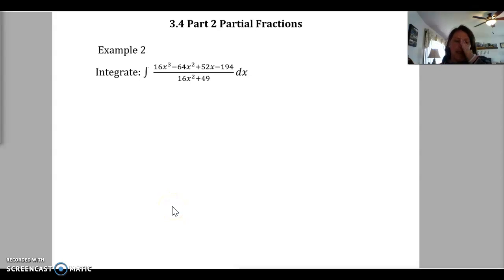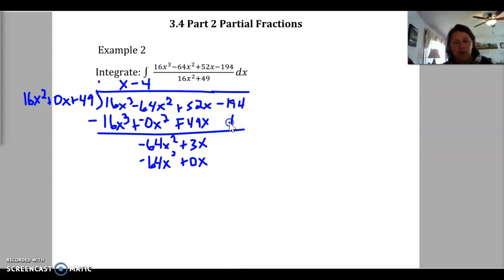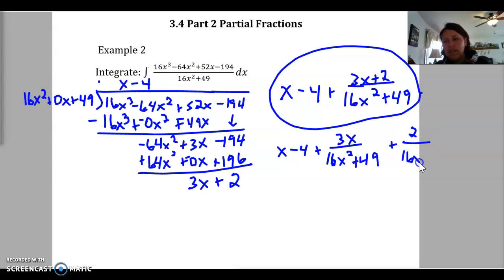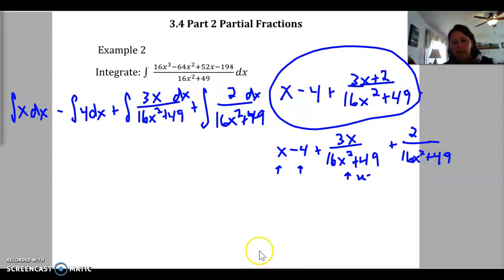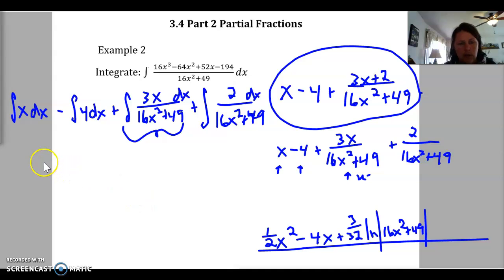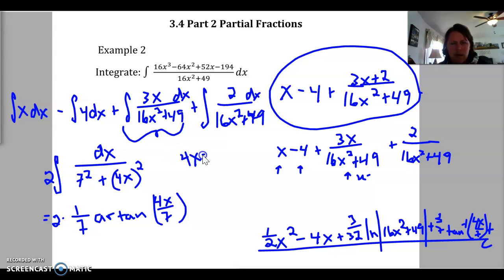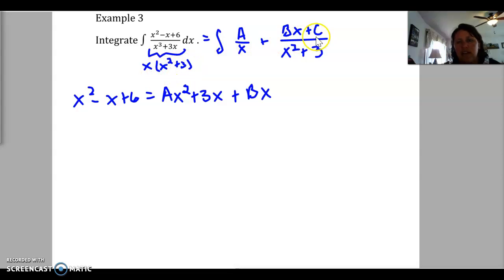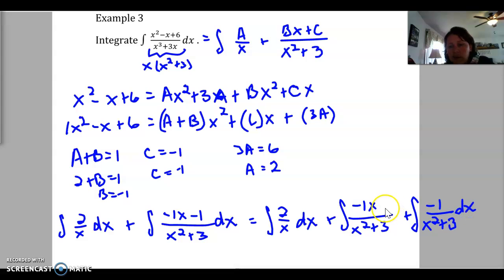3.4 Part 2 video #2